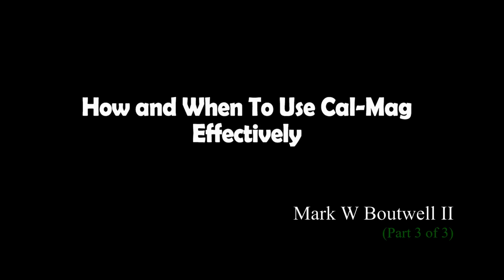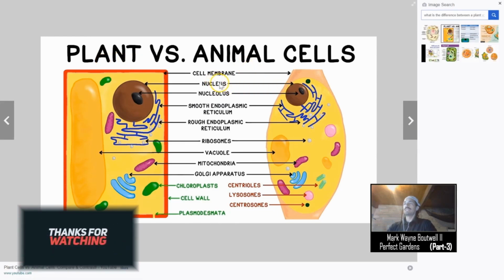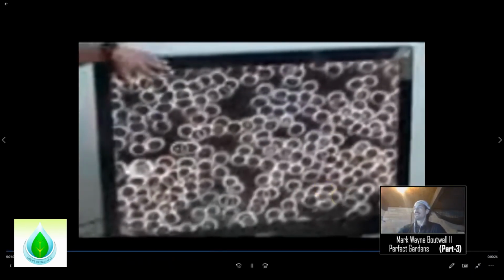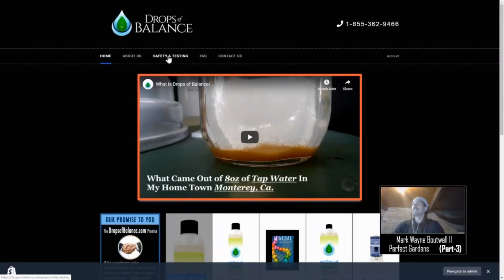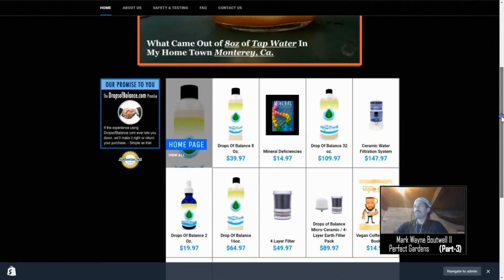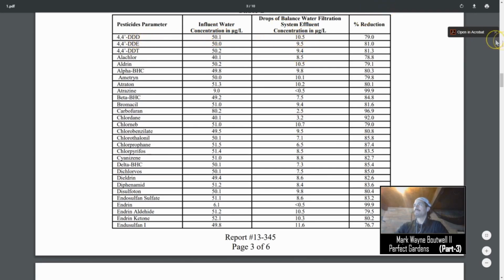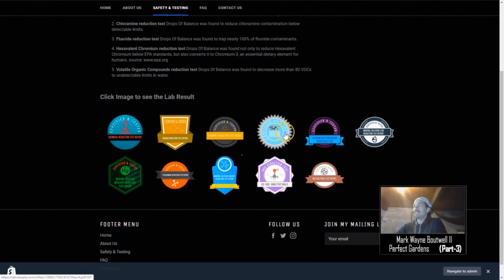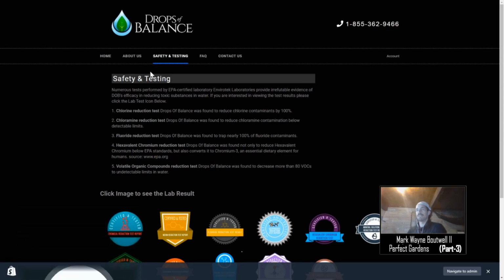How & When To Use Cal Mag Effectively (Part 3 of 3)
So often we want to flush our plants to solve our problems. What if there was another way.